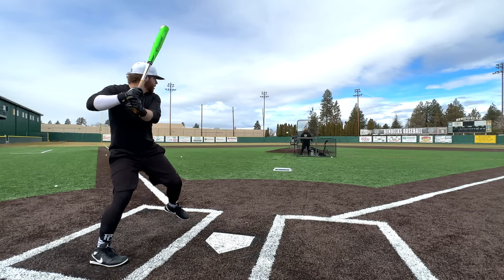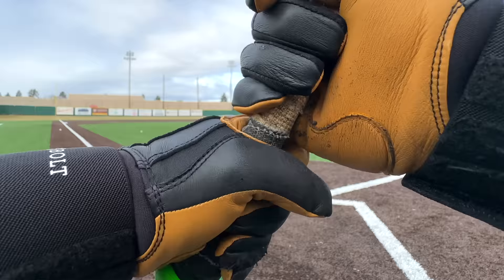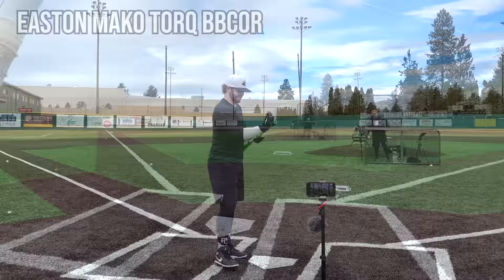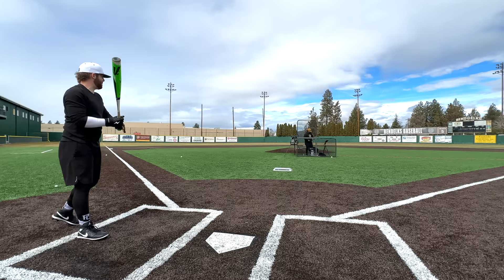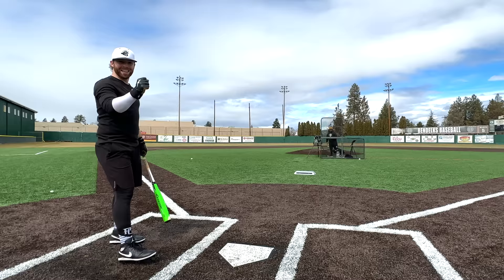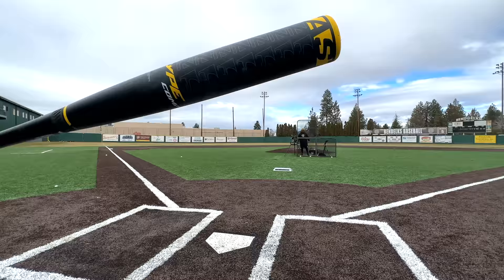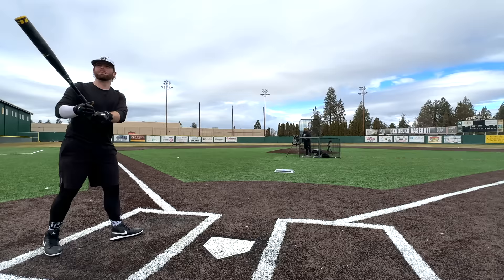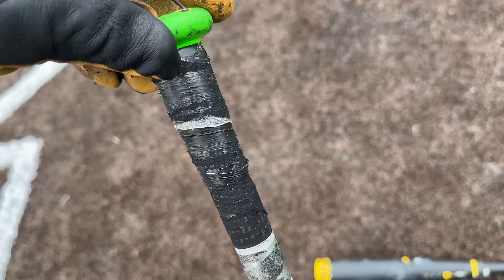Hitting with the EASTON MAKO TORQ (bat with the spinny handle) | BBCOR Baseball Bat Review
The "Torq" handle is probably the most controversial bat design in recent history. Most people agree that the barrels on these bats are super hot, but the spinning handle design is much more contested.
We've actually never tried it, so today we're gonna give our honest thoughts on the legendary Easton Mako Torq BBCOR.

Our BBCOR/USSSA bat rankings and Baseball Bat Bros merch can be found

Here's the tool we use for exit velo tracking (Rapsodo 3.0 Pro)

And here's a link to the baseballs we use